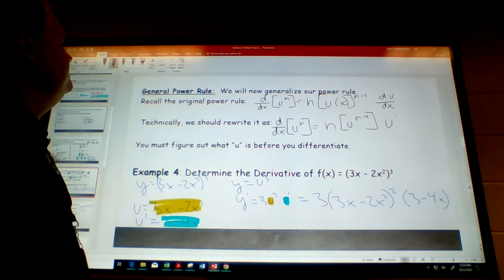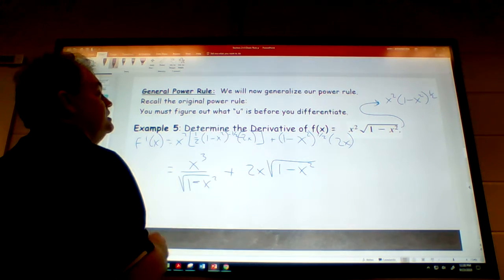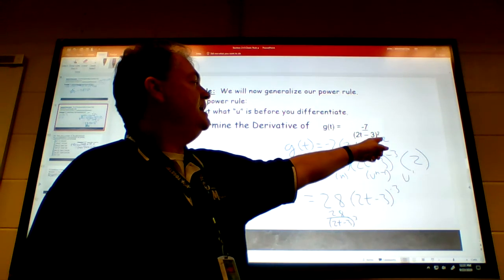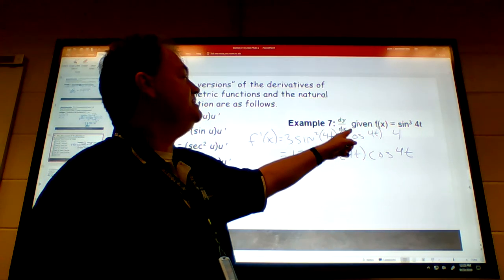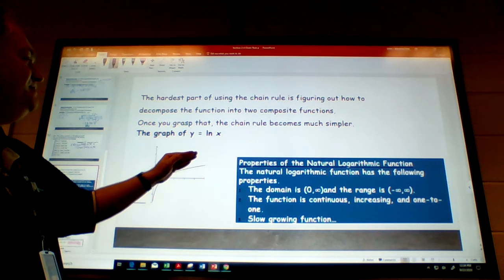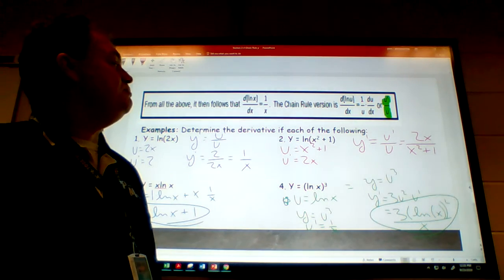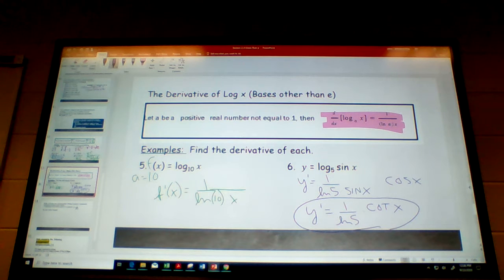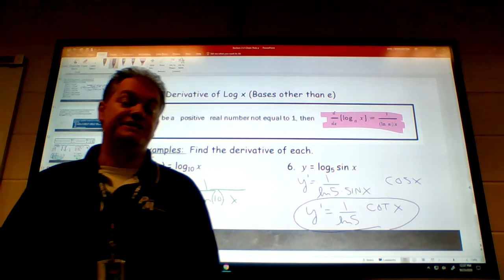Calc Section 2-4 Part 2